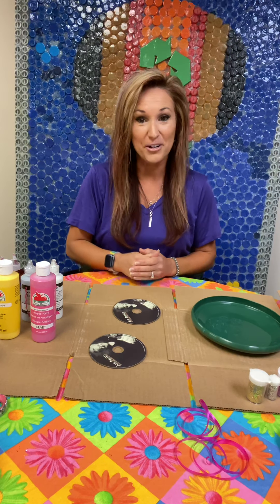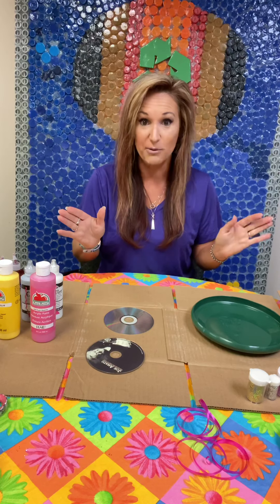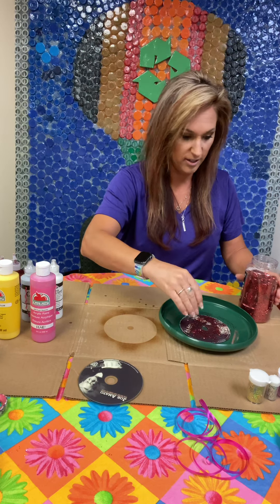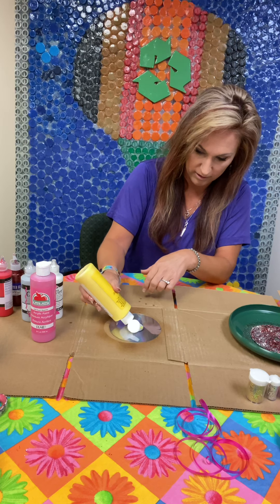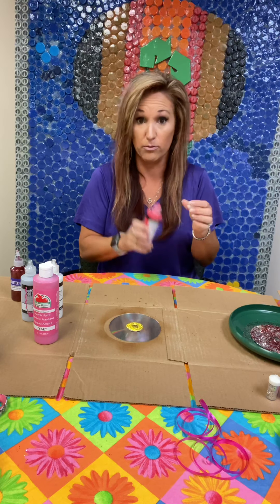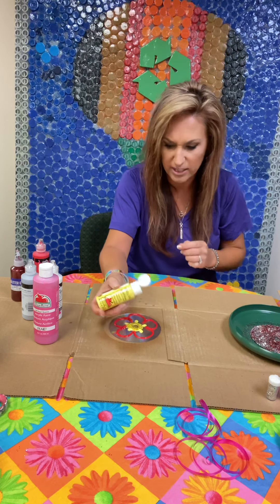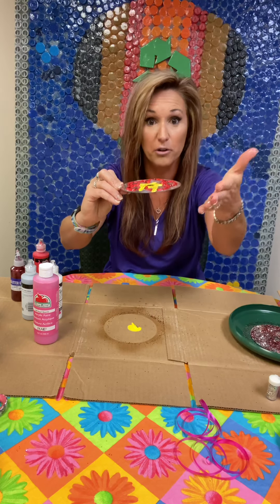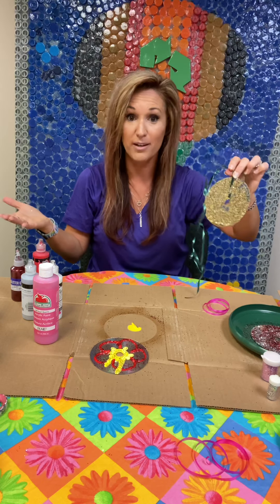DIY CD Sun Catcher Craft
Upcycled / Recycled DIY CD Craft Sun Catcher